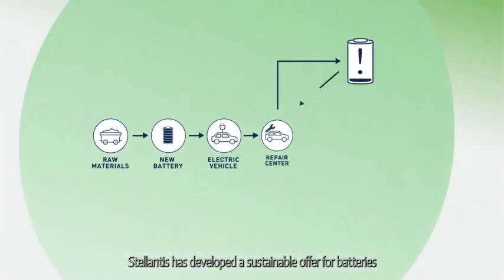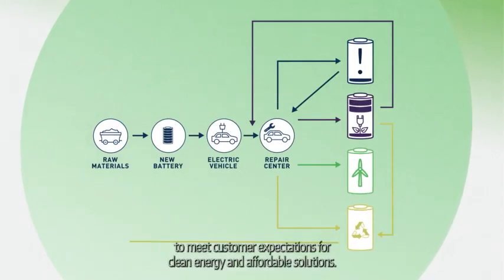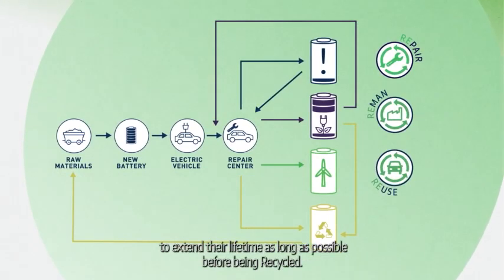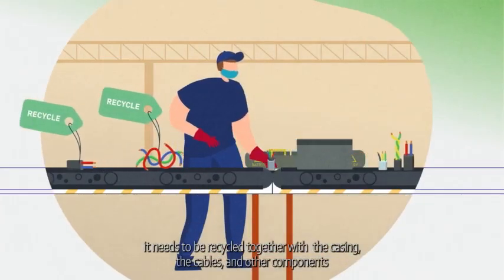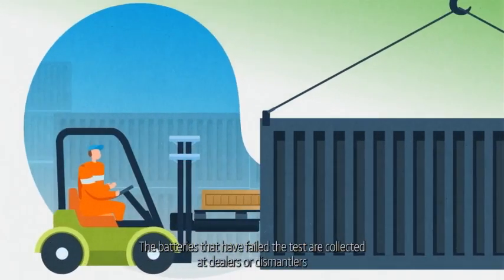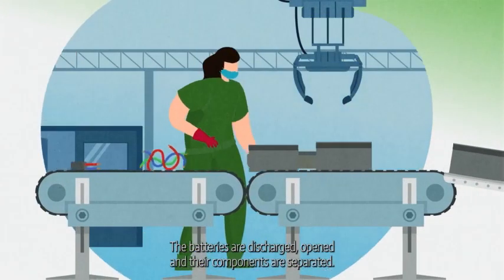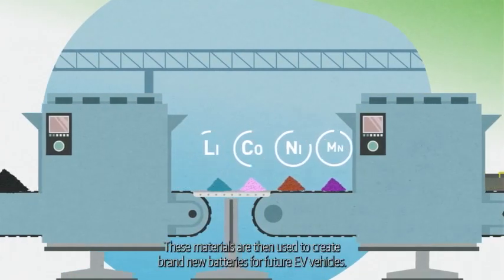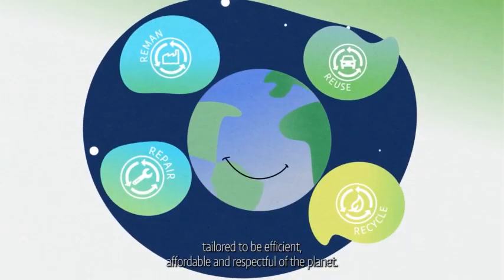Stellantis Circular Economy: Battery Recycling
Recycling for better tomorrow! Watch how the unrepairable batteries of the end-of-life vehicles are discharged, opened, and fed back into the manufacturing process, as part of Stellantis’ CircularEconomy business.